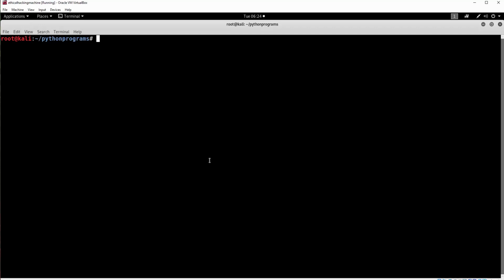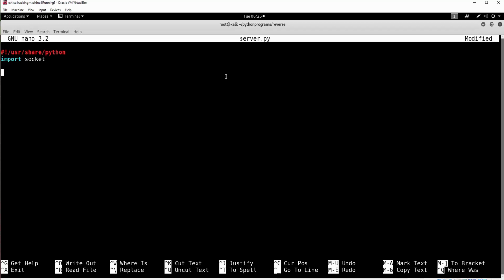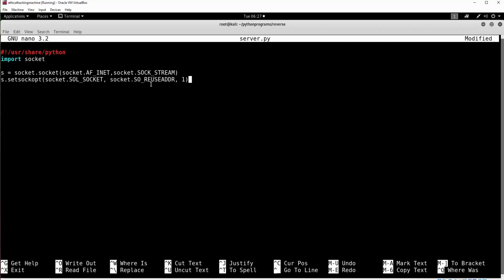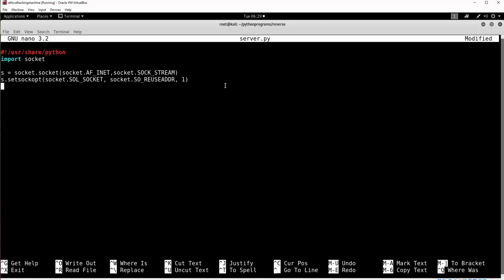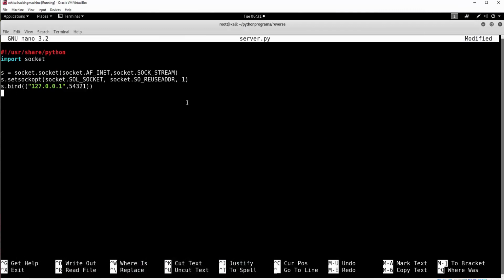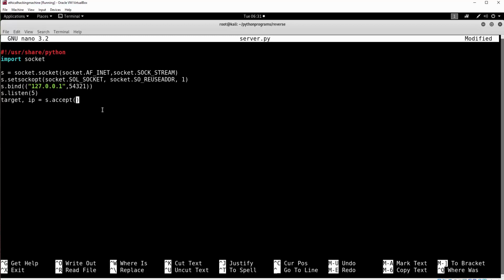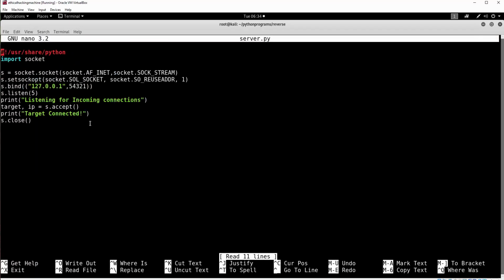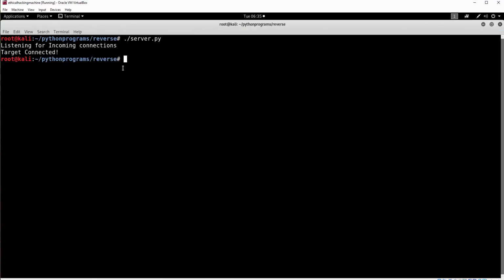110 Simple server code